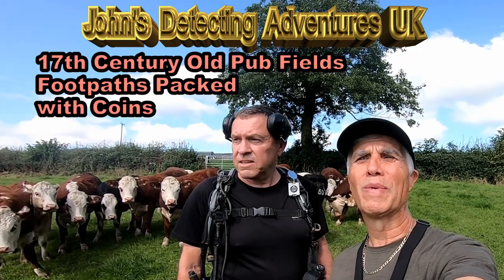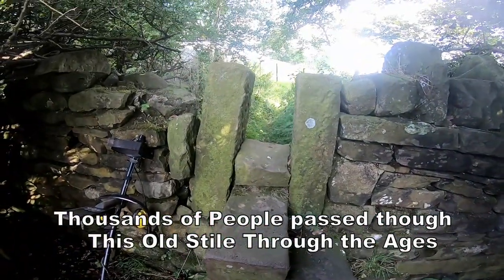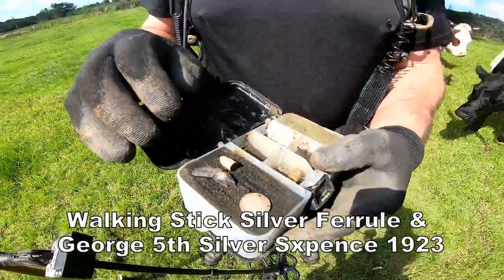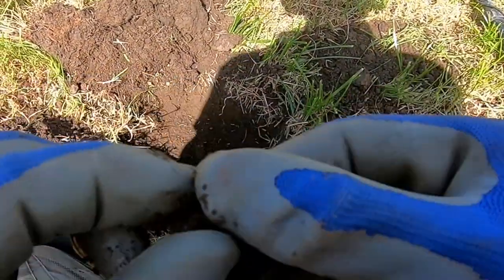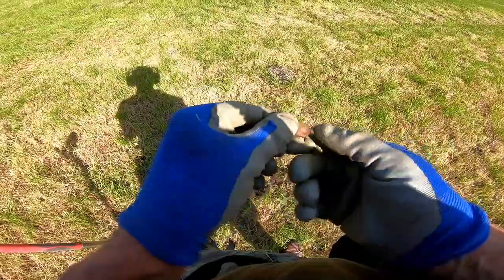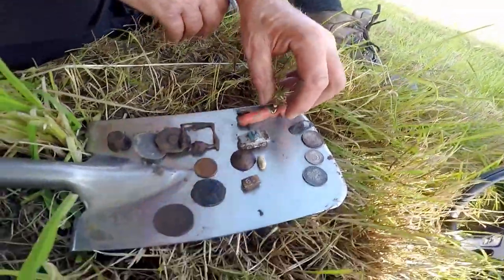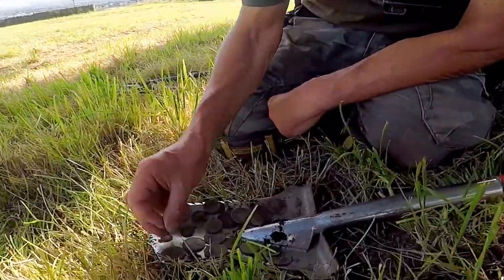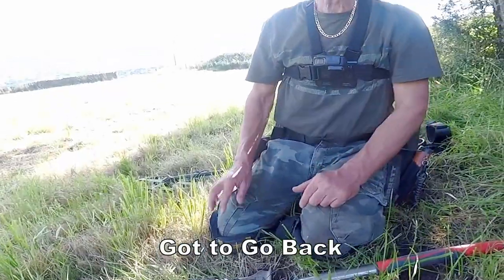18th Century Pub Footpath & See The Amount of History Found?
My freind Steve and i are metal detecting on my new permission field ith 2 long footpaths. This shoild be very interesting, because it leads to a 18th century pub. The amount of coins & artefacts that as come out is unbelievable. We did encounter some new pets, but decided to leave them in the field, I am metal detecting with the Minelab Equinox 800 metal detector and Steve as got the the XP Deus 1.  I do try to explain what the artefacts were used for and there period in time. I have also some fantastic views from my DJI Mavic Air 2 drone and great landscape views of the countryside. I also try to capture nature's seasons, animals I encounter and insects activity.